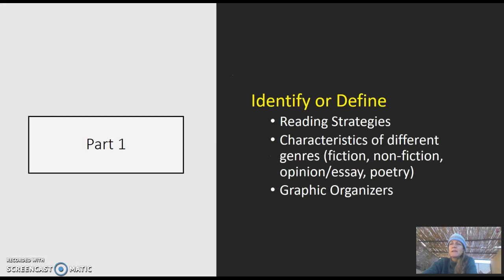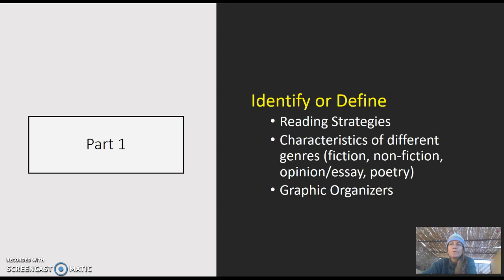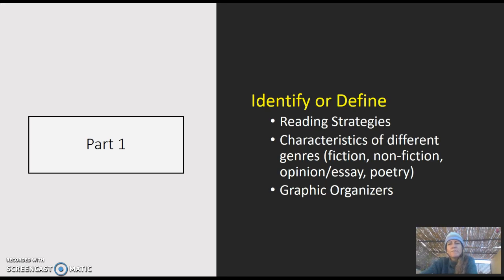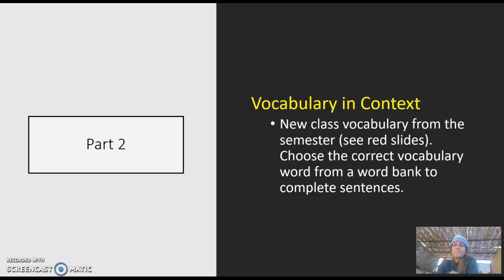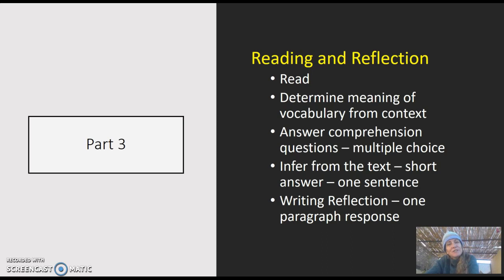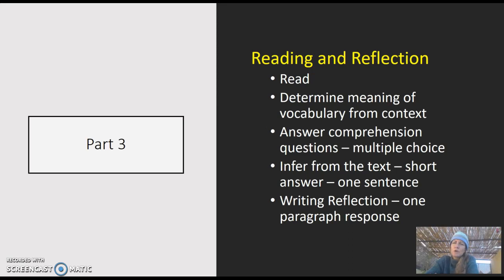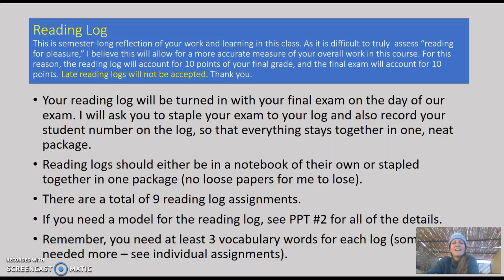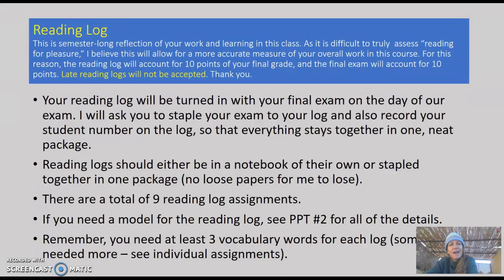Extensive Reading Final Exam Review